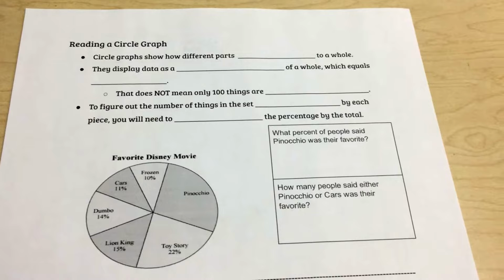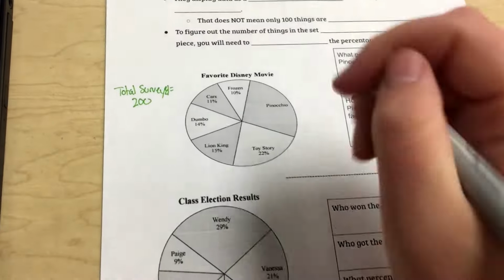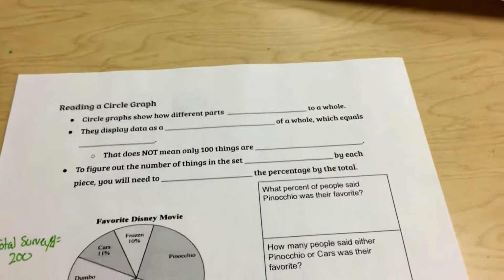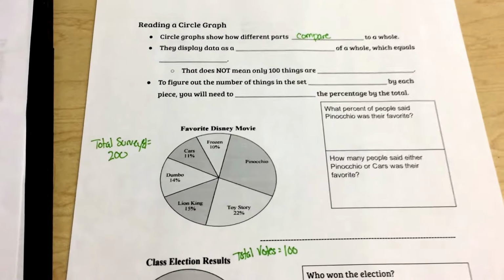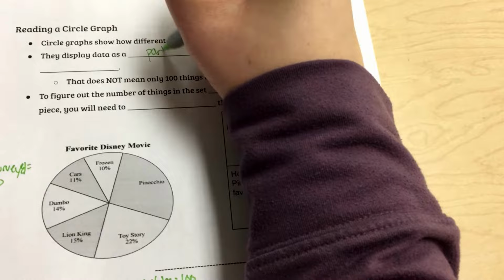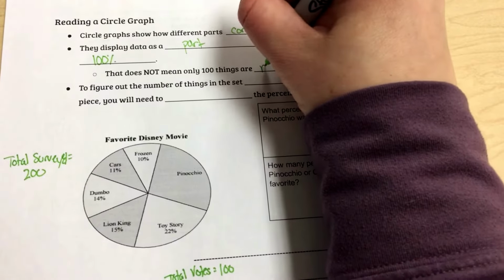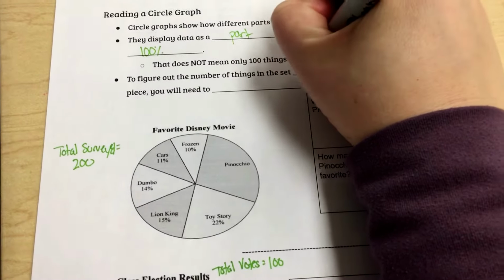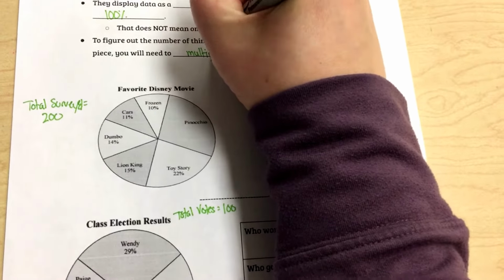Reading a Circle Graph